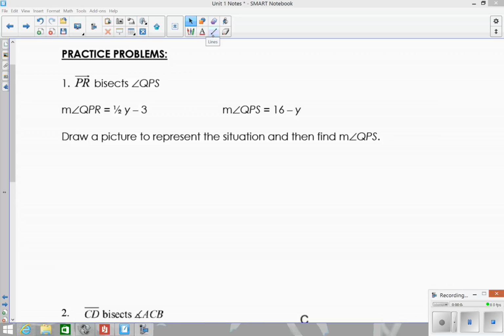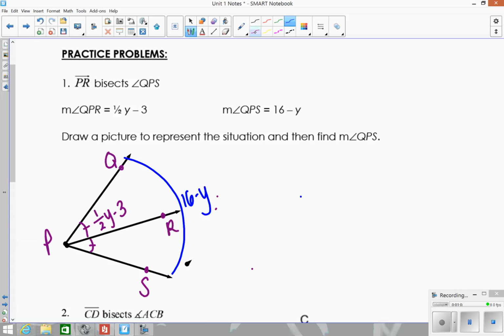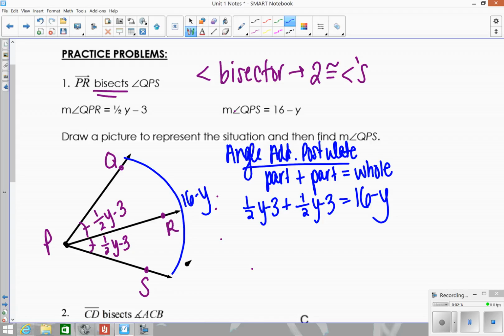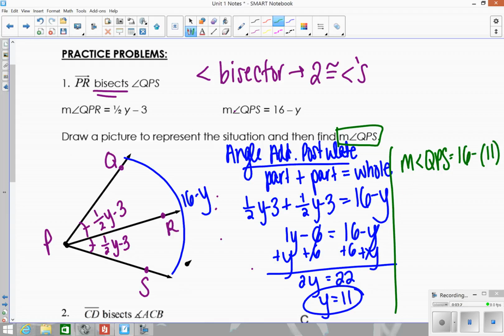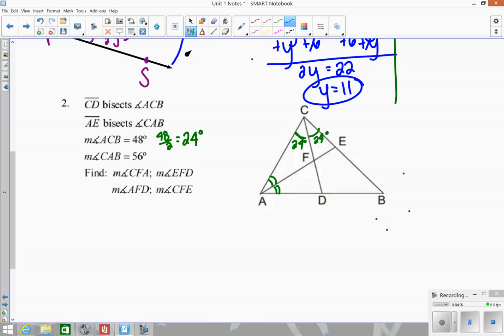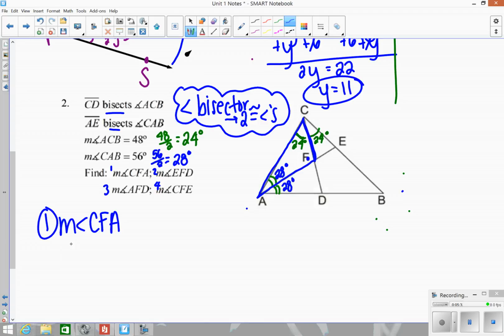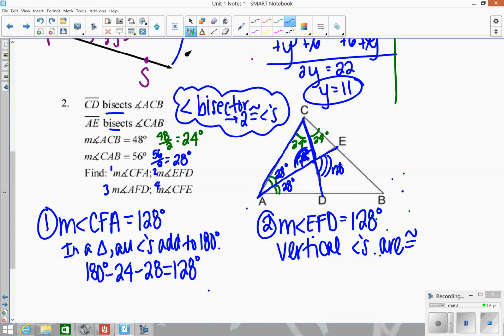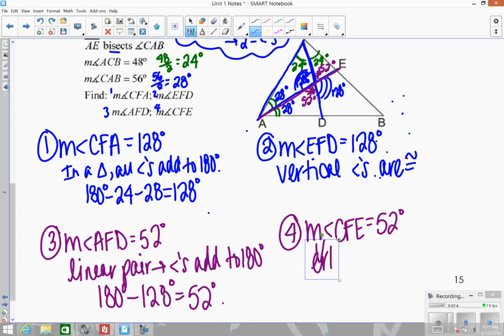Angle Bisector PRACTICE PROBLEMS Video